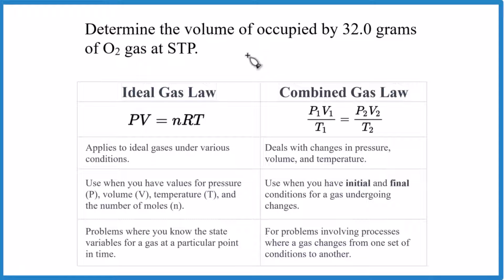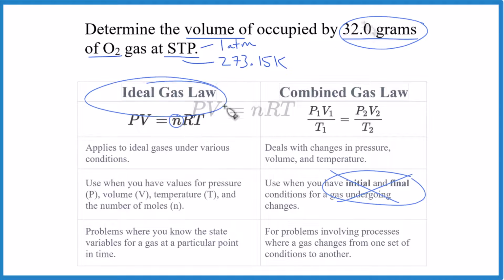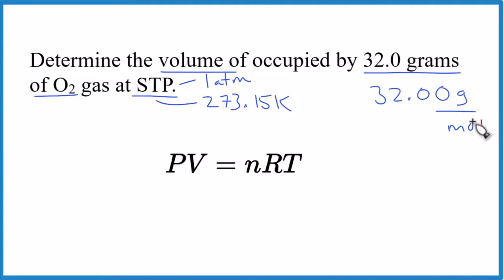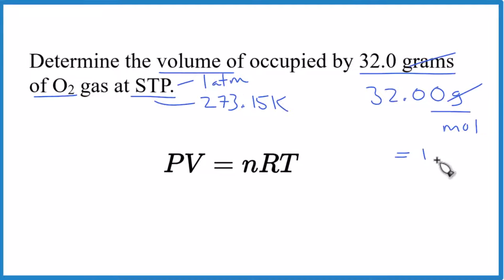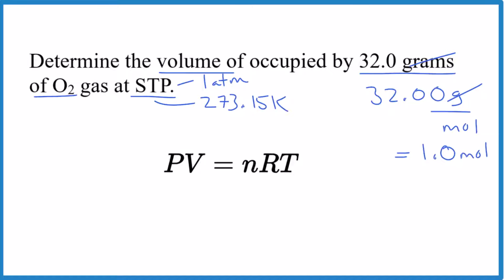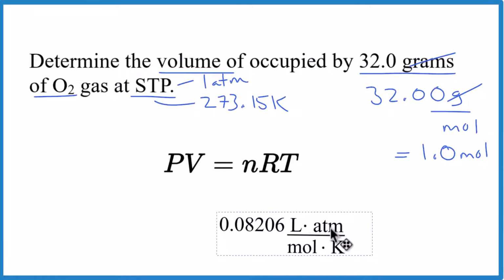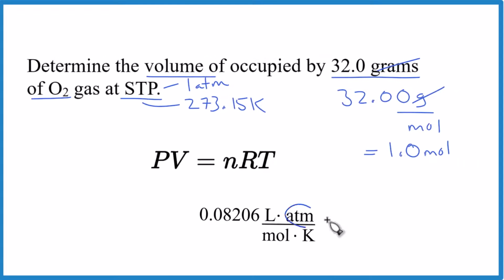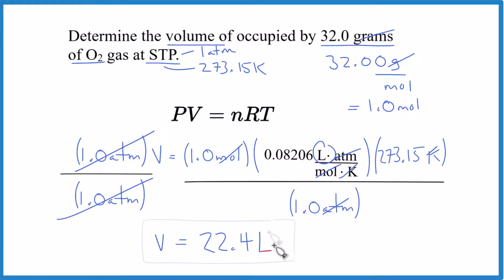Finding the Molar Volume of a Gas given mass and STP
Define the variables:

P = Pressure at STP (1 atm)
V = Volume of O2 gas (unknown)
n = Number of moles of O2 gas (1.0 mol)
R = Gas constant (approximately 8.314 J/mol·K)
T = Temperature at STP (273.15 K)
Apply the Ideal Gas Law:

PV = nRT
Rearrange the equation to solve for V:

V = nRT / P
Plug in the values and calculate:

V = (1.0 mol * 8.314 J/mol·K * 273.15 K) / 1 atm ≈ 22.4 L

Therefore, using the Ideal Gas Law also confirms that 32.0 grams of O2 gas occupies approximately 22.4 liters at STP.